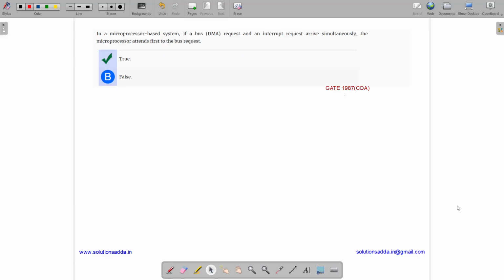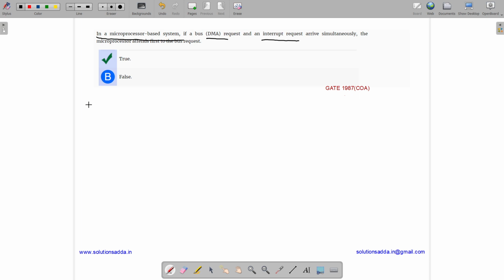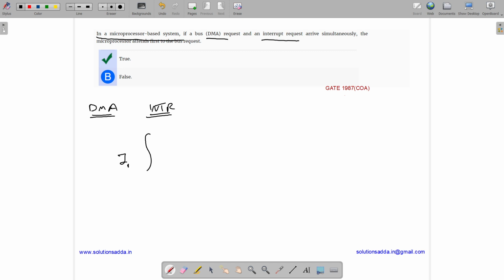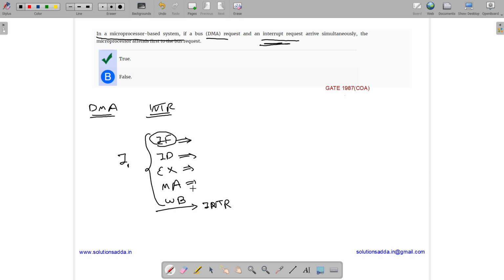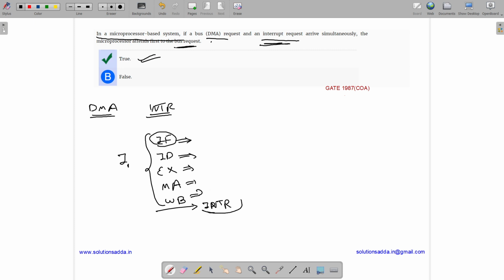GATE 1987 | CO | DMA | MICRO PROCESSOR | GATE TEST SERIES | SOLUTIONS ADDA | EXPLAINED BY VIVEK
GATE 1987 Q1:  In a microprocessor-based system, if a bus (DMA) request and an interrupt request arrive simultaneously, the microprocessor attends first to the bus request.